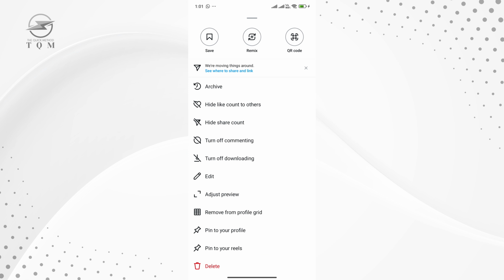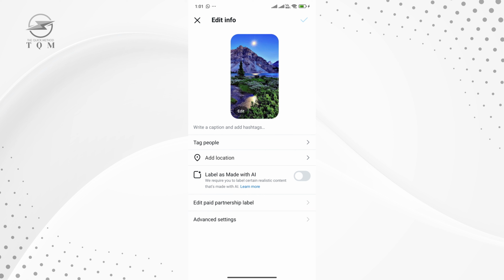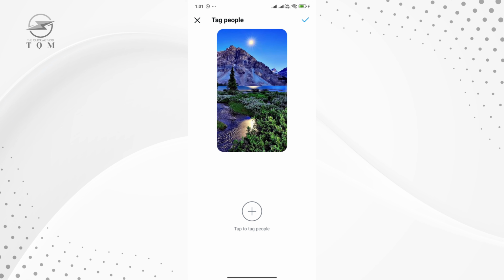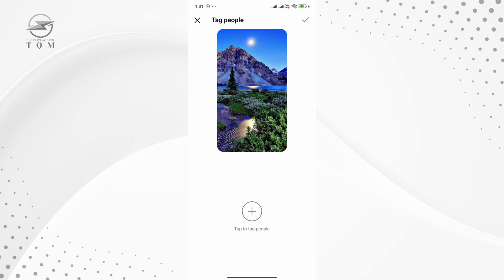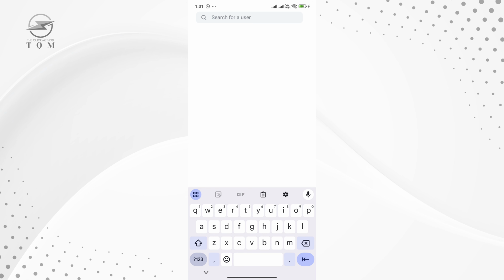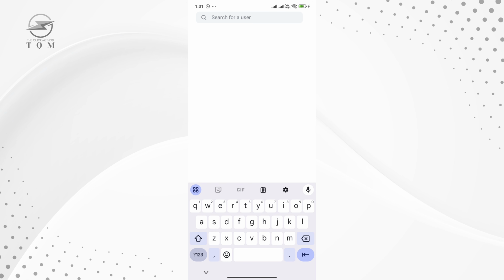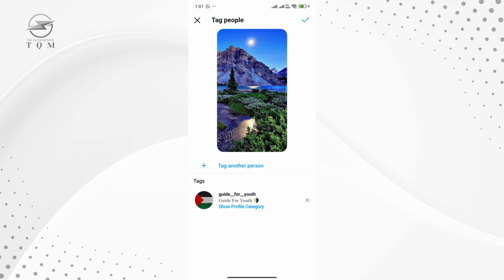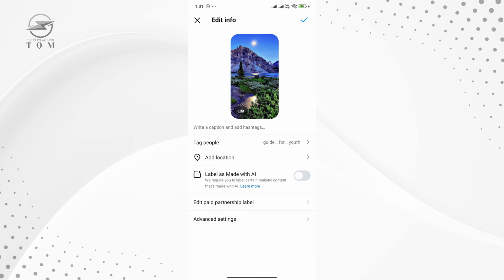How To Add Collaborator On Instagram Reel After Posting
How To Add Collaborator On Instagram Reel After Posting - Easy Step-by-Step Guide (2025)

Did you post an Instagram Reel and forget to add a collaborator? In this video, we’ll show you how to add a collaborator to your Instagram Reel after posting so that your co-creators can be tagged and featured in the post. Whether you want to credit someone or collaborate with another user, this tutorial will guide you through the process of editing your Reel after it's been posted.

What You’ll Learn in This Video: ✔️ How to add a collaborator to your Instagram Reel after posting
✔️ Step-by-step instructions for tagging other users on your Reel
✔️ How to make sure the collaborator gets credit and visibility
✔️ What to do if the option to add a collaborator isn’t available

Adding a collaborator on Instagram Reels boosts engagement and ensures your content reaches a wider audience. Watch this tutorial to learn how to easily add a collaborator to your Instagram Reel after posting!

Watch now to learn how to add a collaborator to your Instagram Reel and take your collaborations to the next level!